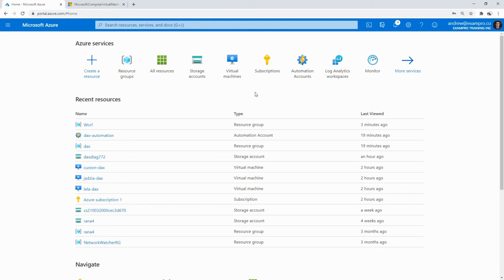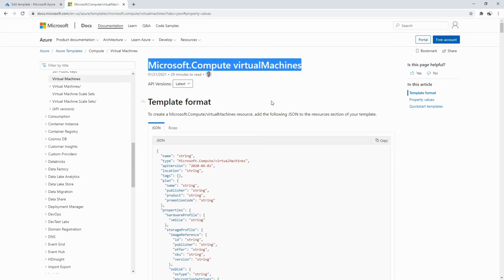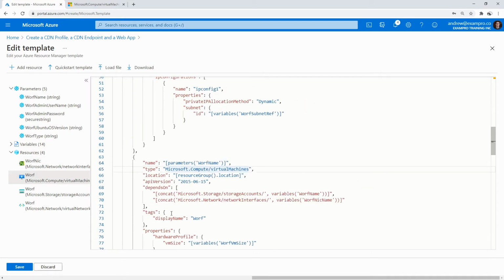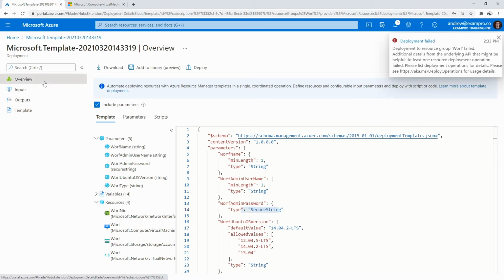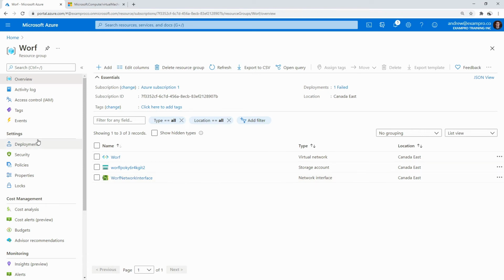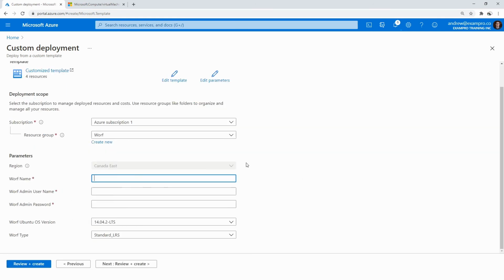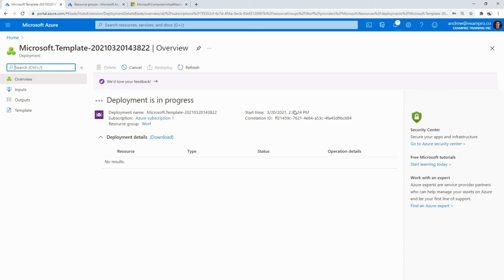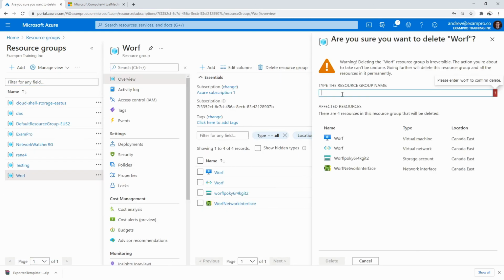Launch an ARM Template Follow Along - Azure Associate Course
Follow along as we deploy an ARM Template using the Azure portal and Azure CLI. Learn step-by-step how to launch, configure, and verify your ARM deployments.